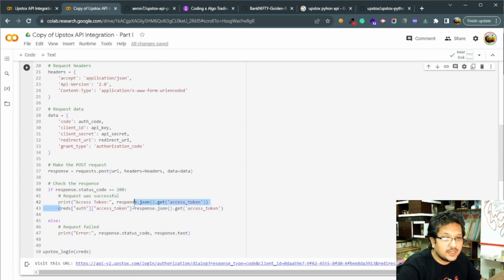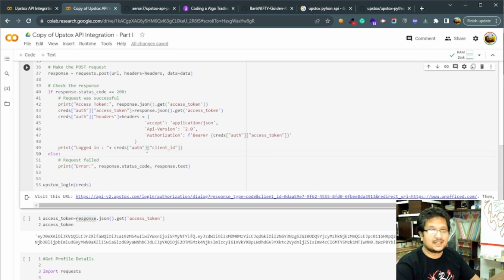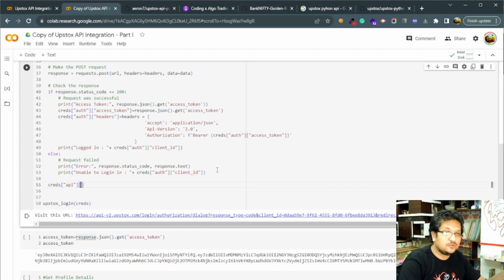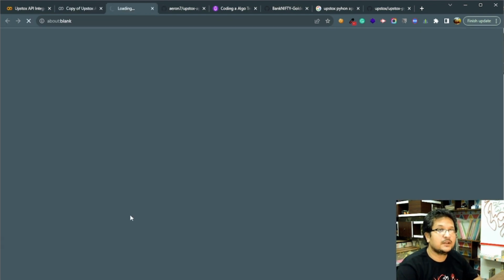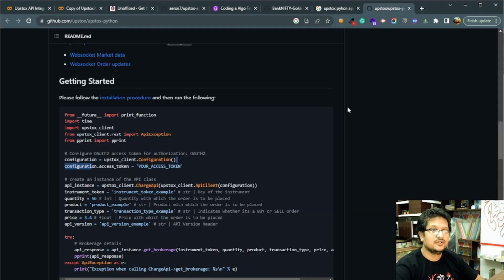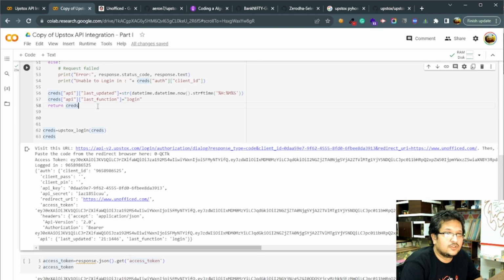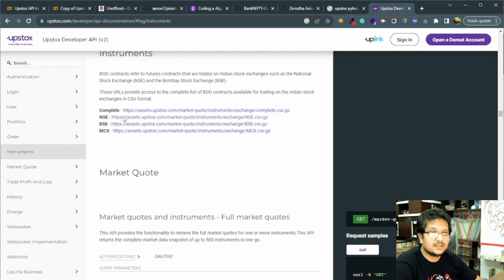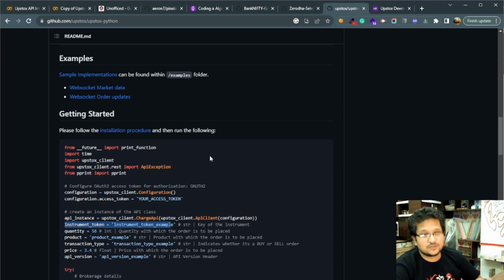Upstox API | Creating a Login Function | Python | Part -2